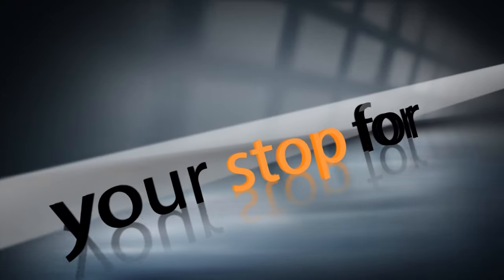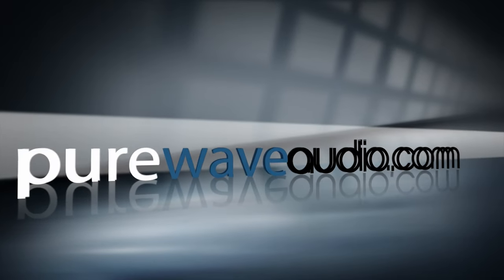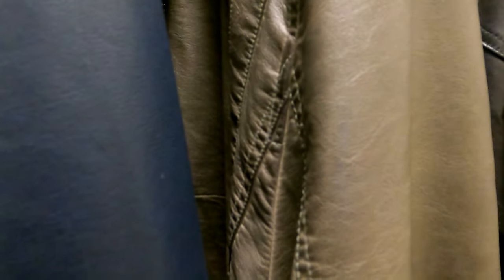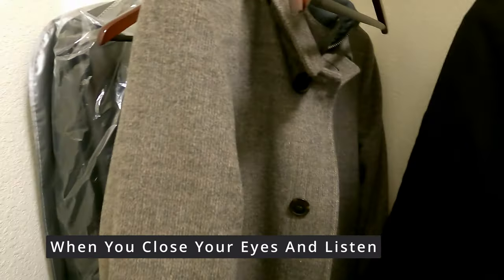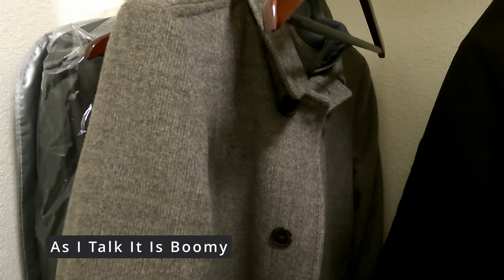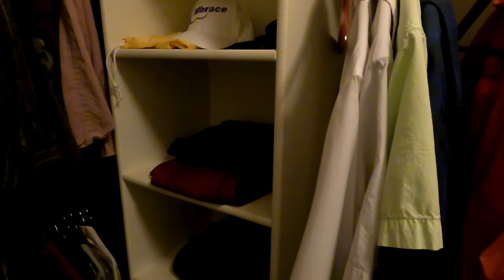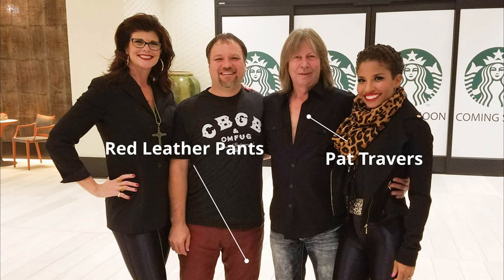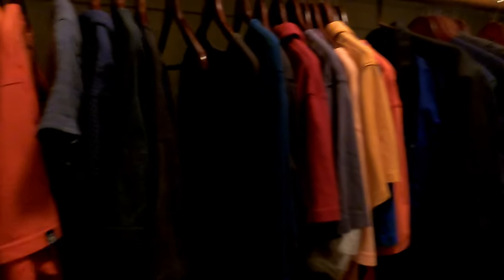Recording Vocals or Guitar In Your Closet - Pros & Cons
Veteran audio engineer Jim, from Pure Wave Audio, discusses why recording in a closet can cause issues with your recorded voice and guitar.